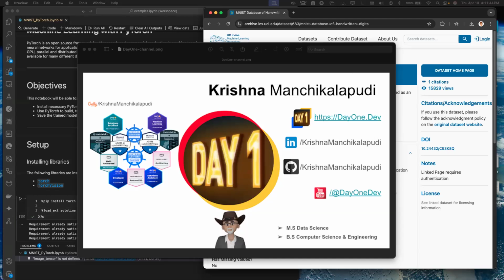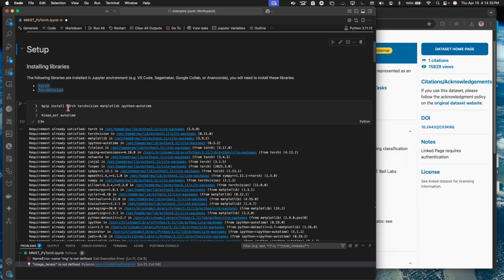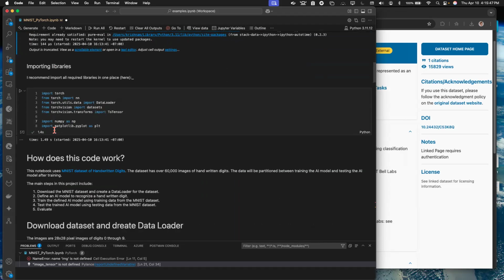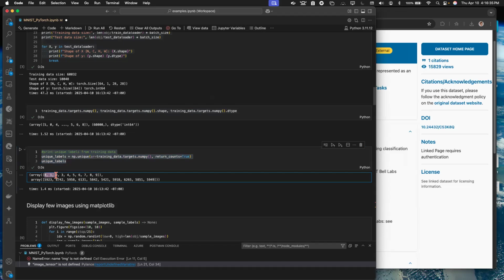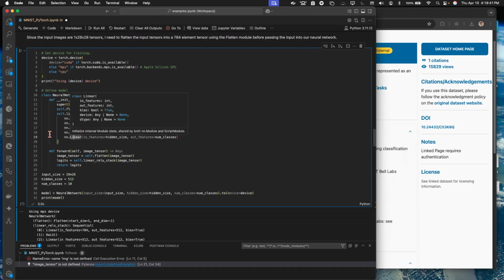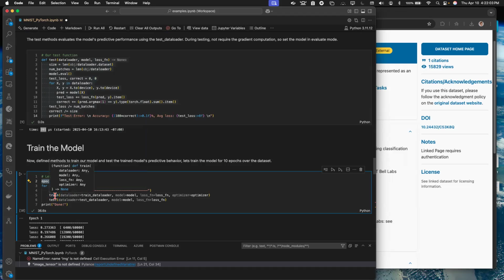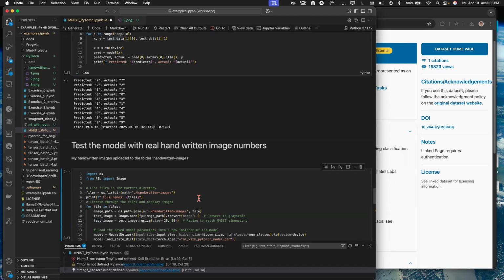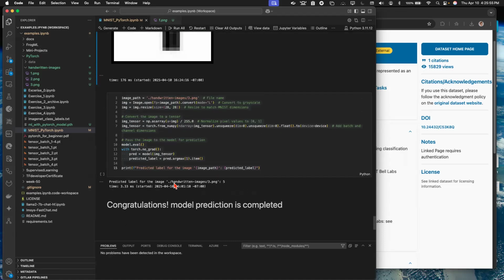MNIST using Pytorch Neural Network with ReLU